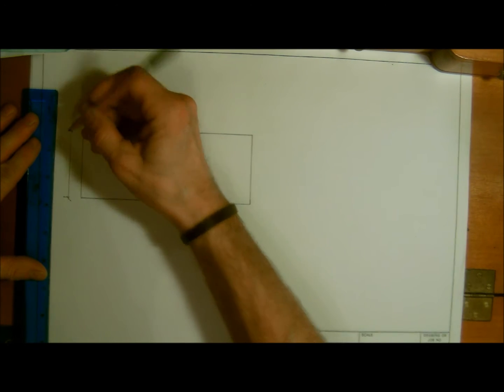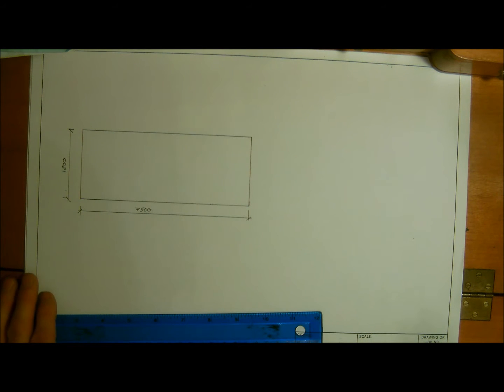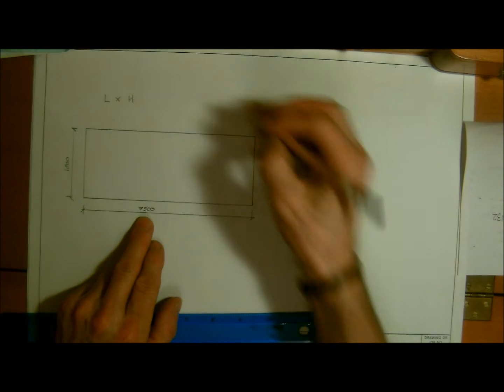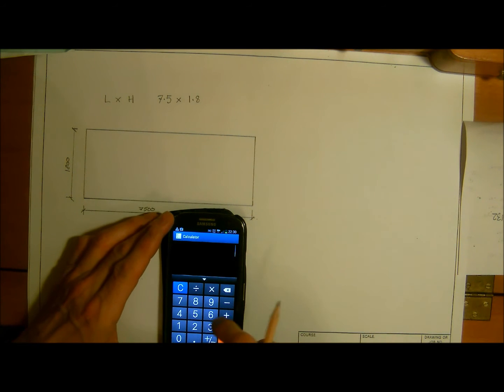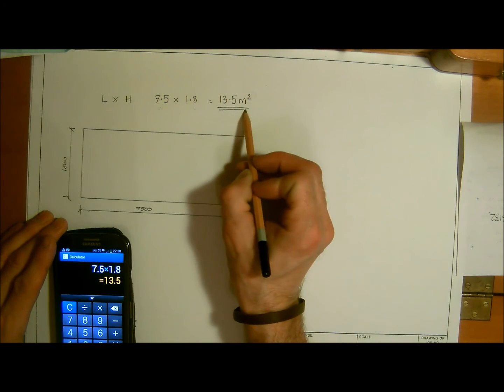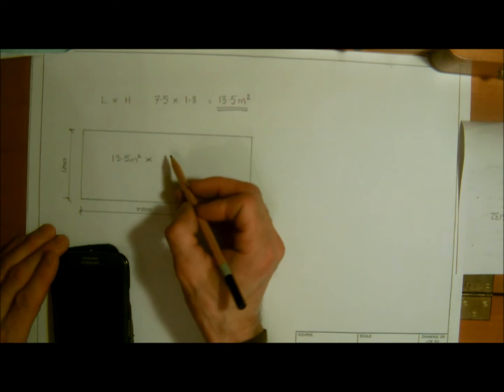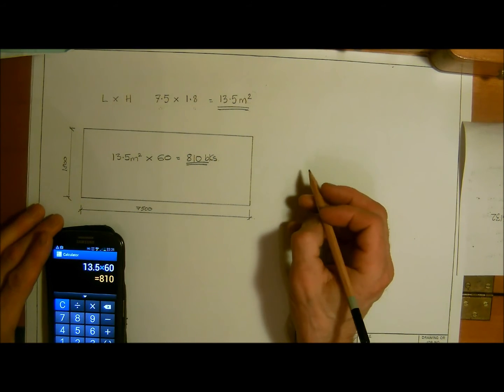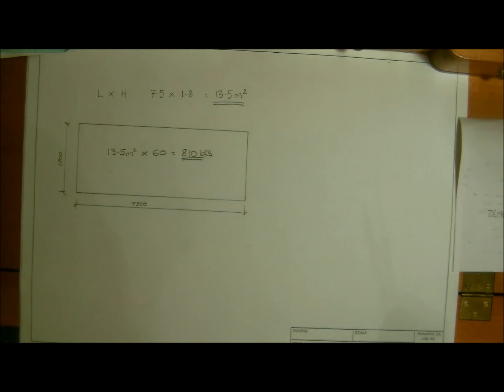Calculations Lesson 2 Stretcher bond